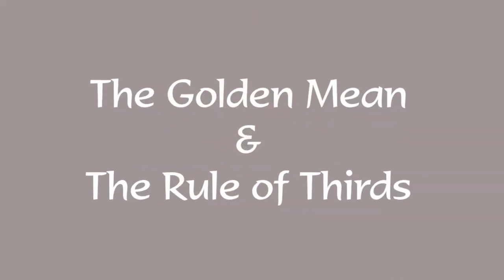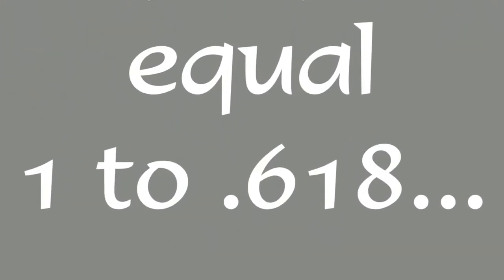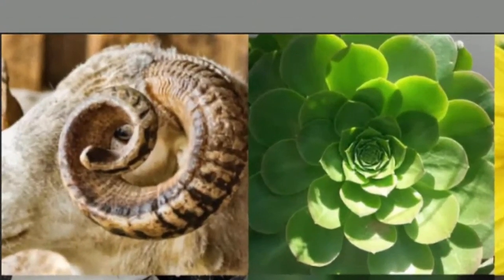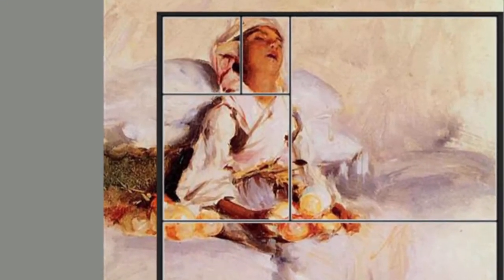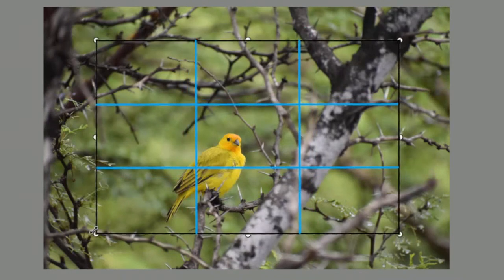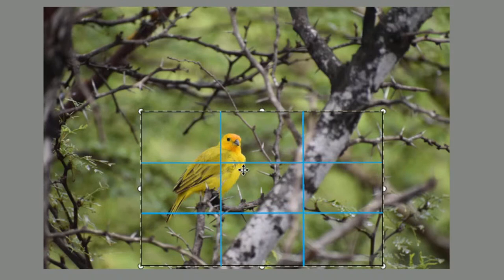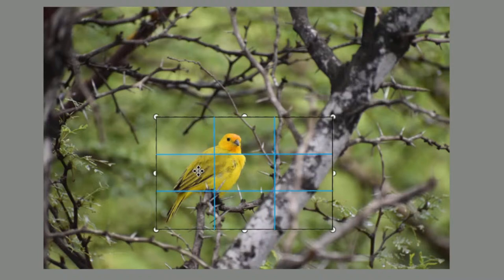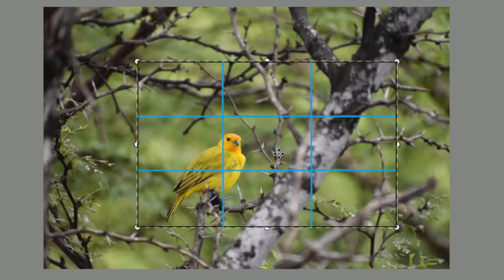The Golden Mean & Rule of Thirds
Artist/art teacher Dianne Mize chats about the use of these strategies while composing your artwork.